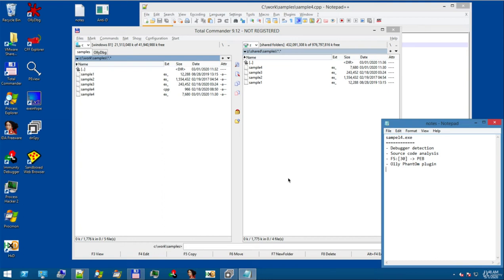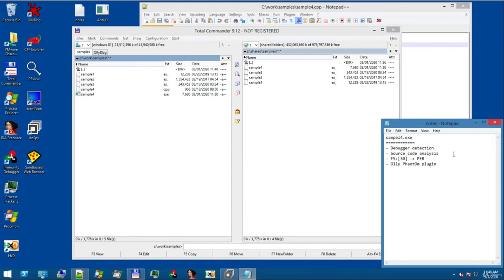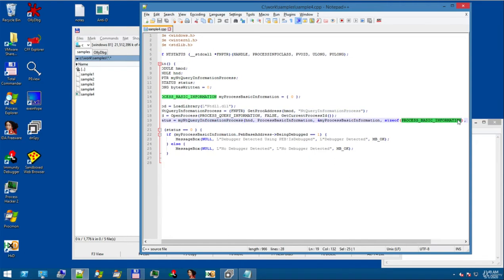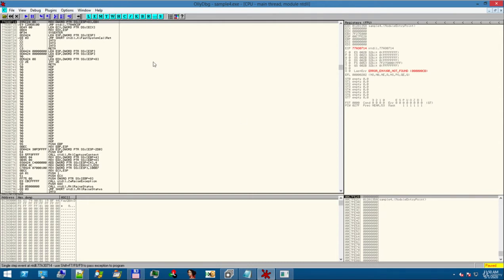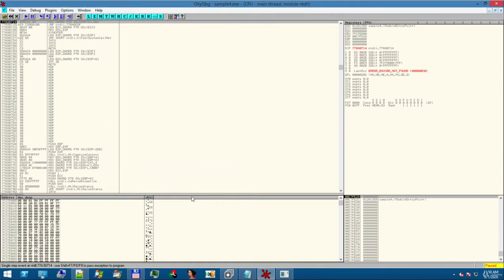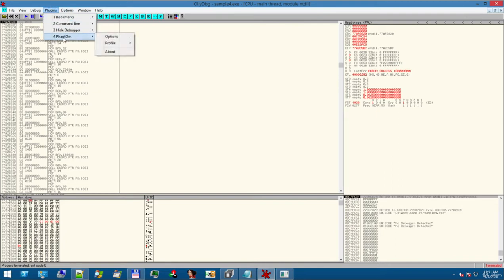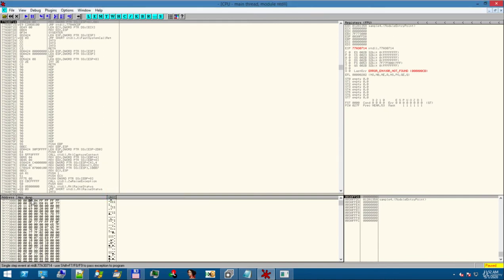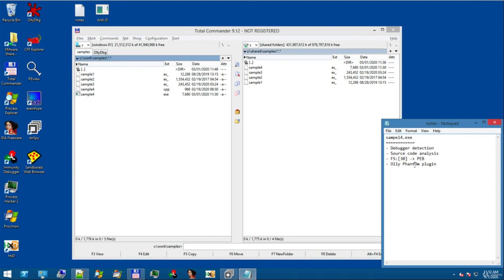2.10 Building a virtual environment - Anti VM and Anti Debug Practice 4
In the last demo for this section, we will look at the debugger detection.